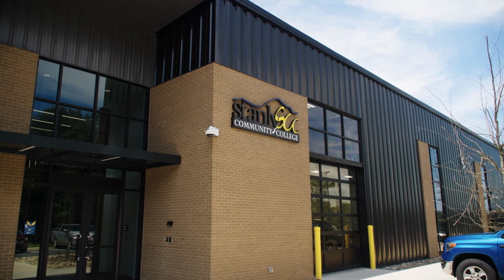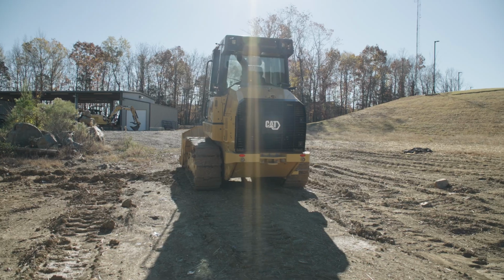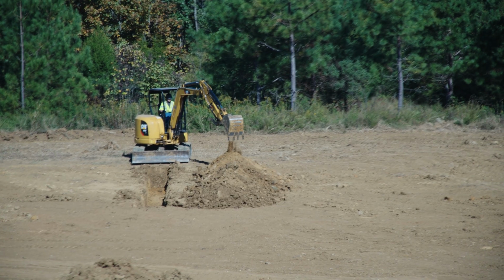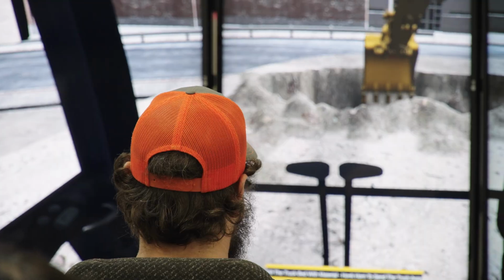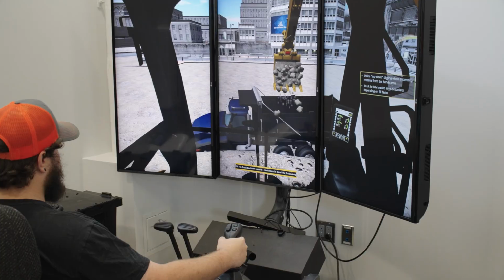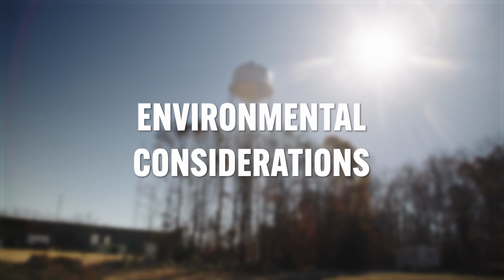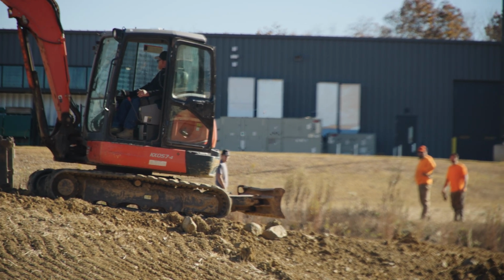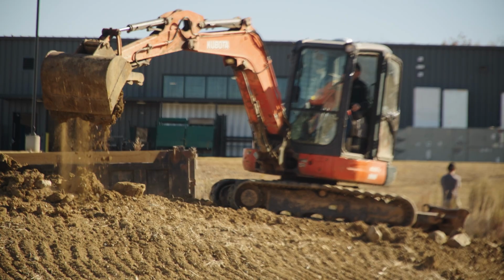Heavy Equipment Operations | Program Overview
📣 Ready to Build Your Future—Literally? | Heavy Equipment Operations at Stanly Community College

Take the controls and shape the world around you with Stanly Community College’s Heavy Equipment Operations program!

In this video, you’ll get an inside look at how SCC trains the next generation of operators using state-of-the-art simulation technology and hands-on instruction. From dozers and loaders to scrapers and graders, you’ll learn to maneuver the machines that build our communities—all while developing the safety and technical skills employers rely on.

🔧 What You’ll Learn:
• Heavy equipment operation using realistic simulation labs
• Construction safety essentials
• Reading grades, plans, and drawings
• Environmental considerations
• Equipment design, maintenance, and safety readiness
• Practical field skills like laying out level pad sites and grading dirt pads

🎯 Career Opportunities:
Graduates are prepared for in-demand roles with:
• State and local agencies
• Highway construction teams
• Private contractors
• Major site development companies

Whether you’re a high school graduate or a qualified CCP student, SCC can help you start a hands-on, high-paying career path in the heavy equipment industry.

🔥 Take the controls. Build your future.